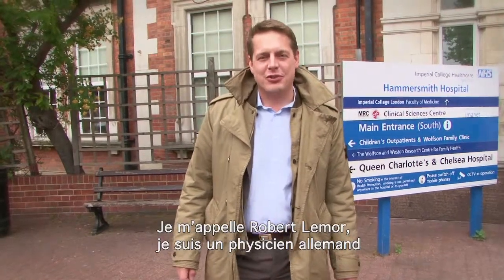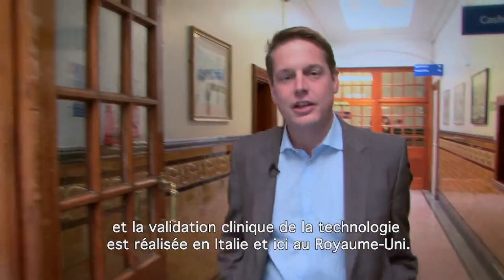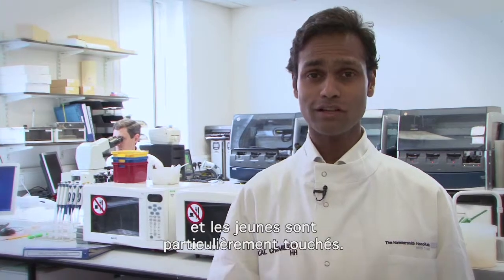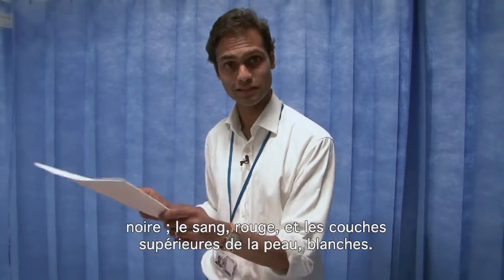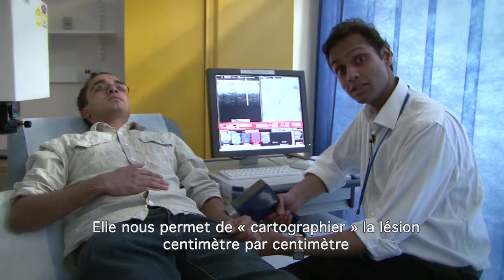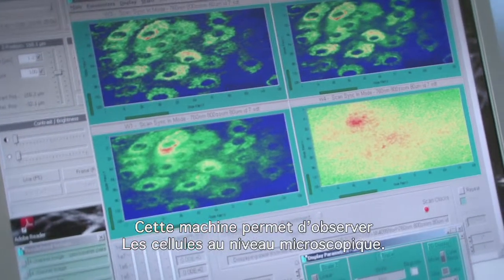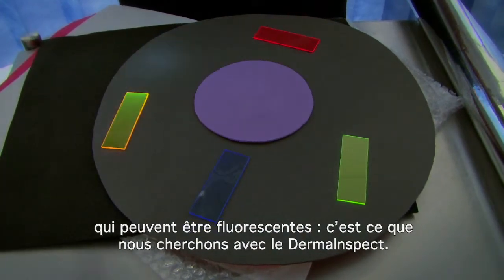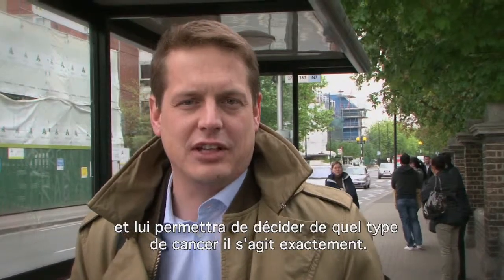Être exposé au cancer de la peau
Découvre les nouvelles technologies mises au point pour détecter le mélanome de façon précoce.